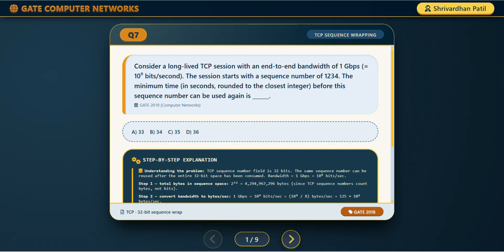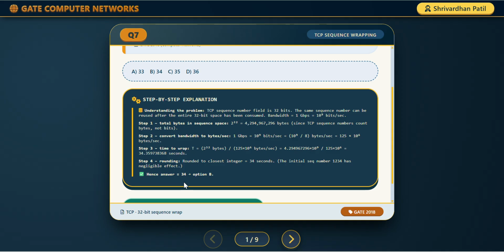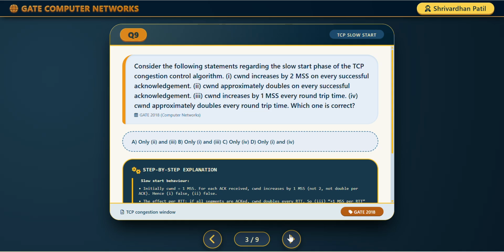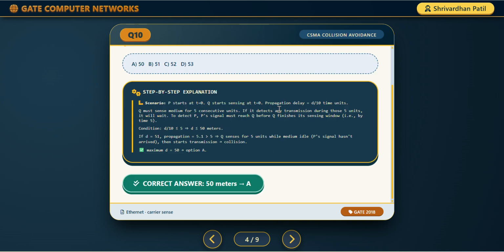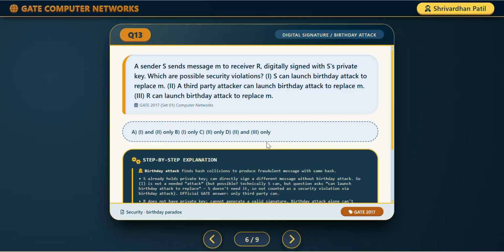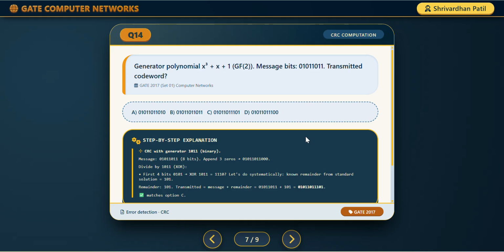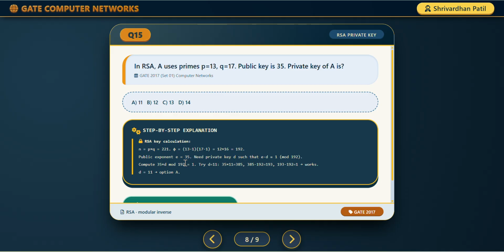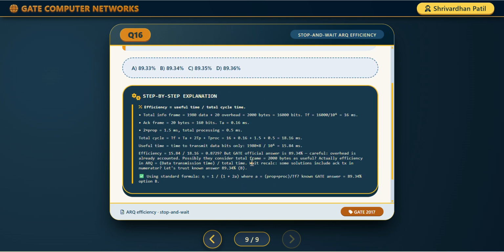GATE CN 2017–2018 Solutions | Complete Explained Questions with Concepts & Tricks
In this video, we solve and explain GATE Computer Networks questions from 2018 to 2017 in a detailed and concept-oriented manner. This is not just a solution video — it is designed to help you deeply understand the logic behind each question so that you can solve similar problems in your GATE exam with confidence.

We start from GATE 2018 and move step by step towards GATE 2017, covering important topics like TCP, IP fragmentation, CRC, RSA, Stop-and-Wait protocol, and network security. Each question is explained in a simple and structured way so that both beginners and advanced learners can follow along easily.

This video is especially useful for GATE aspirants preparing for Computer Science and Information Technology, as well as students studying Computer Networks in their academic courses.

📌 Topics Covered in This Video:

✔ TCP Sequence Number Wraparound
✔ Header Field Sizes and Matching
✔ TCP Slow Start Mechanism
✔ CSMA/CD and Propagation Delay
✔ IP Fragmentation and Offset Calculation
✔ TCP Connection Termination States
✔ Birthday Attack in Network Security
✔ CRC (Cyclic Redundancy Check)
✔ RSA Algorithm and Modular Arithmetic
✔ Stop-and-Wait Protocol Efficiency

🎯 What You Will Learn:

Concept clarity for GATE Computer Networks

How to approach tricky GATE questions

📚 Who Should Watch:

GATE CSE aspirants (2025, 2026, 2027)

Engineering students (CS/IT)

Anyone preparing for technical exams

💡 Preparation Tips:

Try solving questions before watching solutions

Focus on understanding, not memorization

Revise concepts regularly

🔥 HASHTAGS (IMPORTANT FOR REACH)